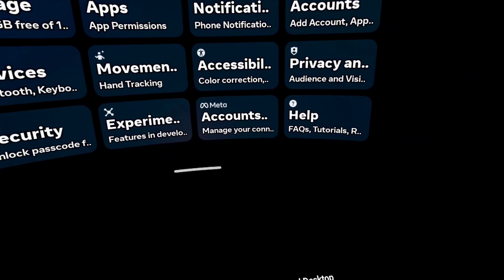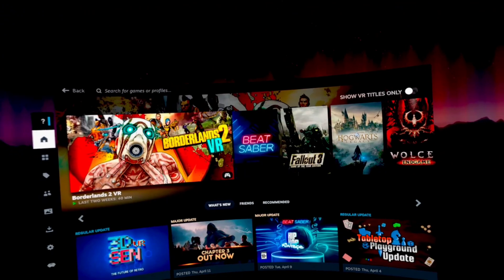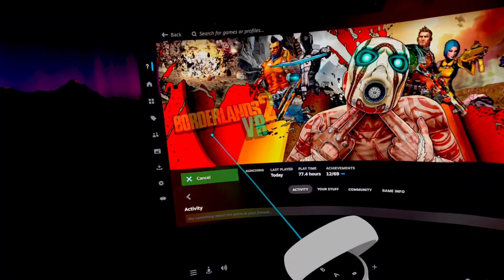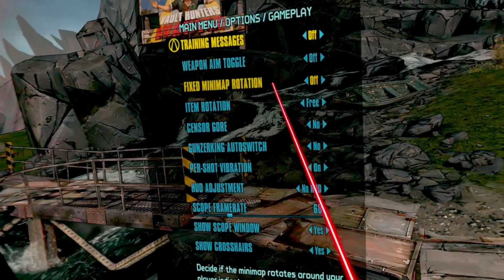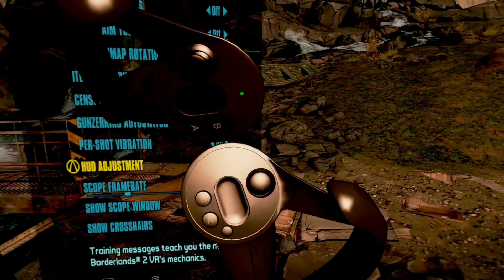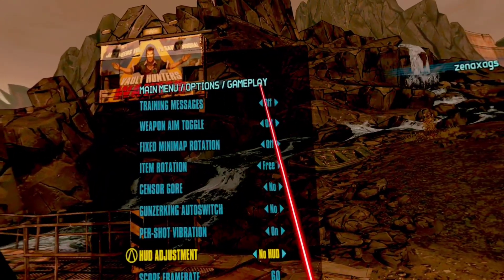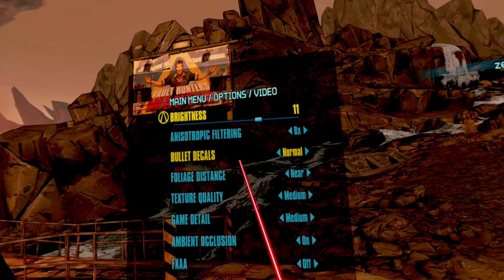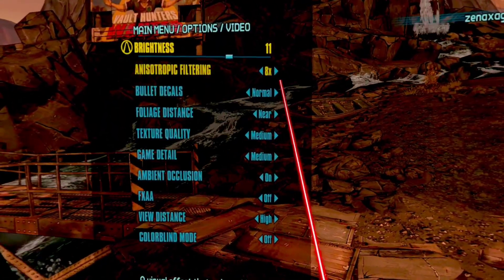Borderlands 2 VR Settings for HUD & Controller Bindings + Screen Res 2024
April 2024 QUEST 2 BL 2 VR runs well for me, but not everyone is so lucky. In an attempt to help, I'm showing my system specs, controller bindings, and hud options. I'm using Q2 here, but the Q3 uses the same setup except for the codeck - HEV 10 for Q2, Quest 3 option on Q3.

No mods used on BL2VR, no .ini file changes, no ReVibe or other like program. Just Borderlands 2 VR, Steam VR, and Virtual Desktop on the Quest 2 with Pro controllers. Wifi matches on 5.0, Ethernet cable from router to Laptop running Win 11. All systems updated, but this has been smooth since moving off Cloud based computers ( Shadow PC and Plutosphere previously). The Q2 on the PTS is on v65.